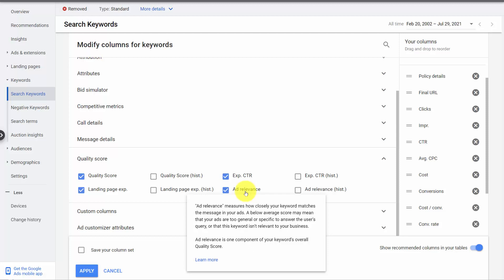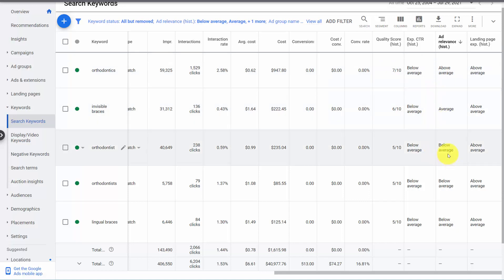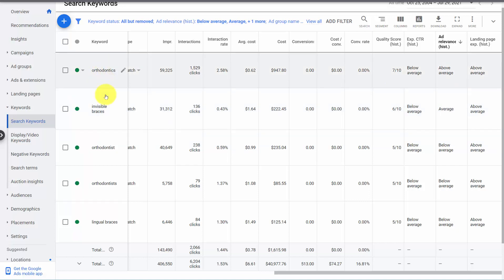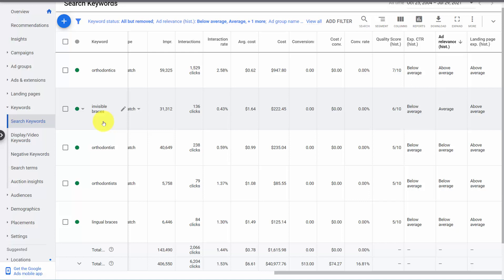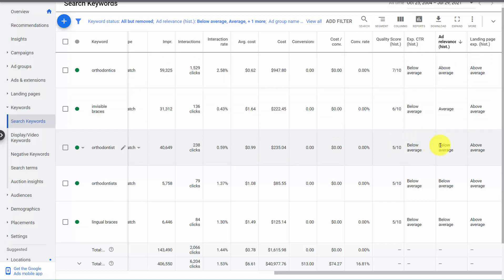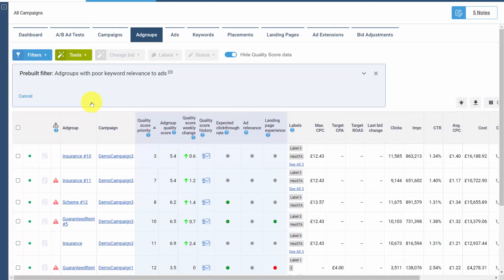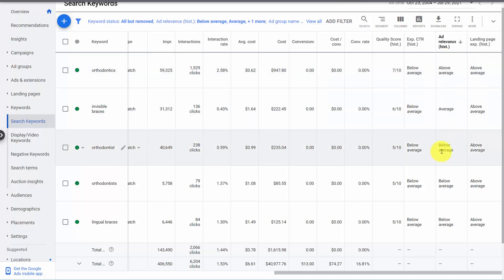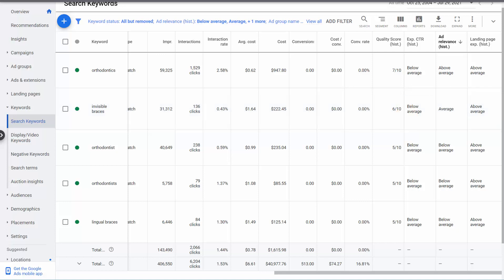Google Ads Quality Score Ad Relevance Optimization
In this video, we examine the Ad Relevancy portion of Google Ads Quality Sore and examine how to improve the metric.

You can do this analysis within Google Ads or have it automated for you by using to make your Google Ads workflow and optimization easy and streamlined.